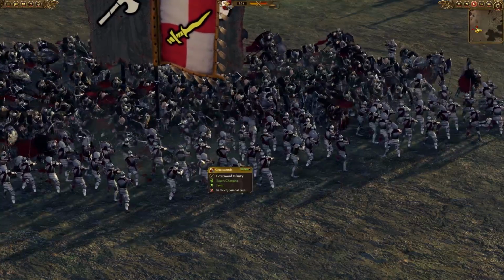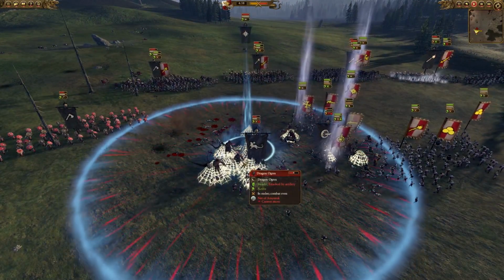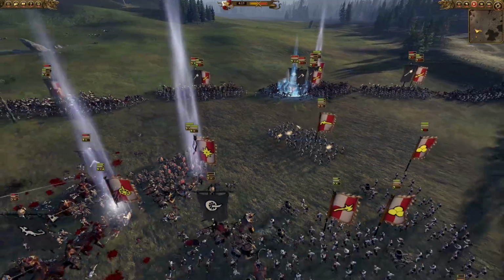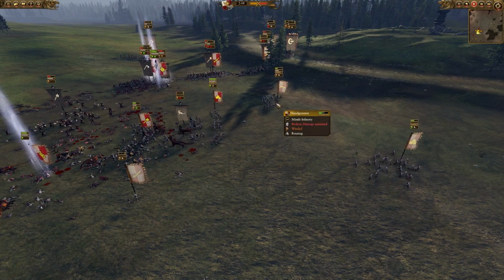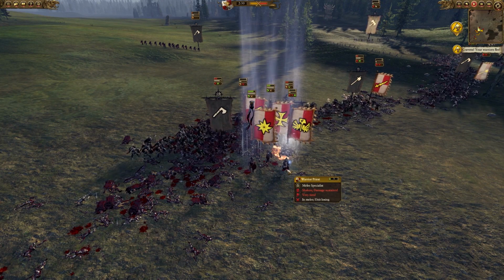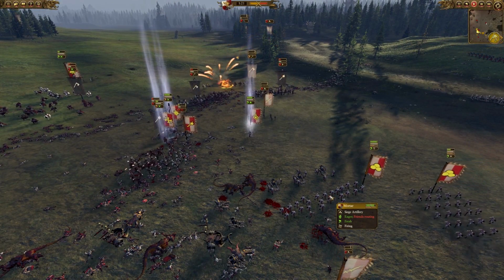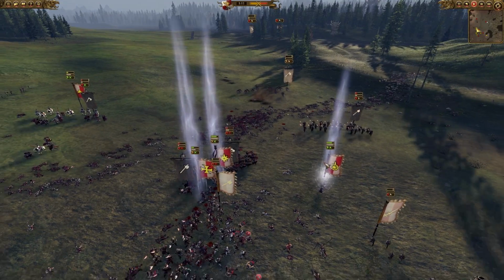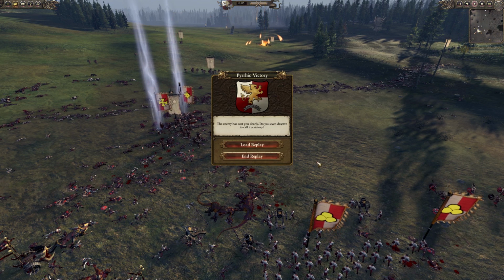Total War Warhammer Online Battlecast #11: Empire vs. Chaos - NET THOSE DRAGON OGRES